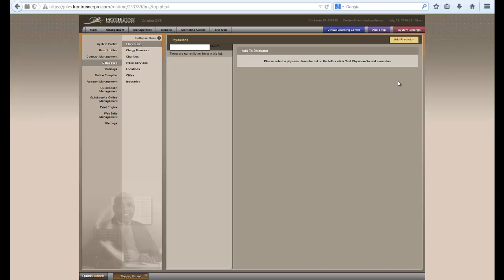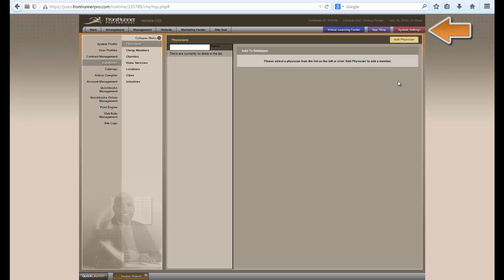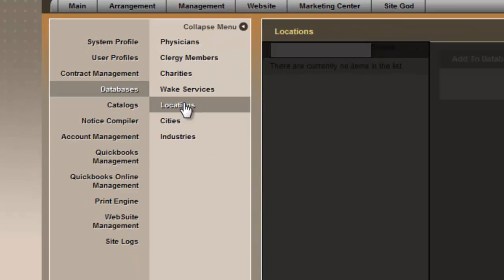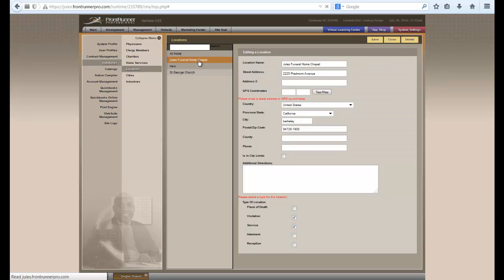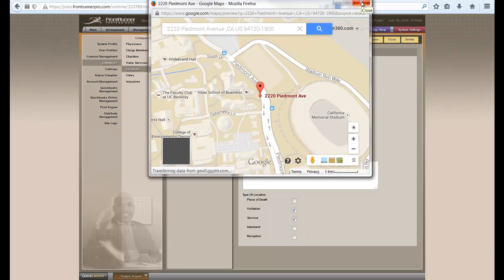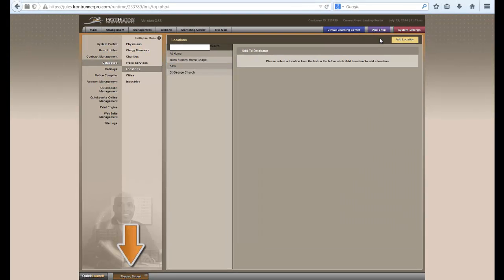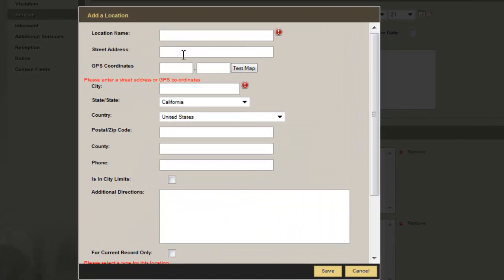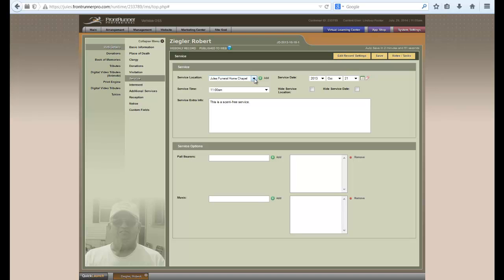Databases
How to access your databases in System Settings and within a record.